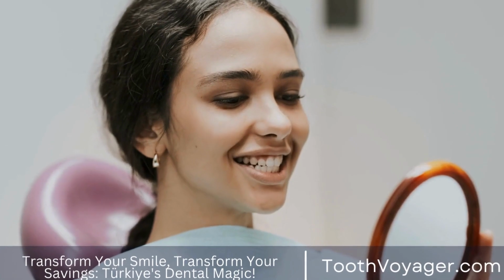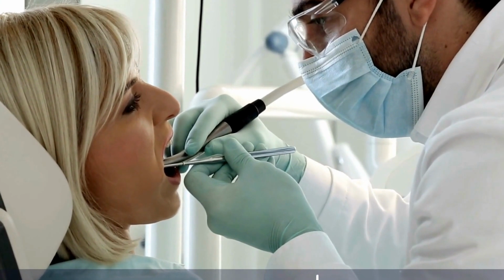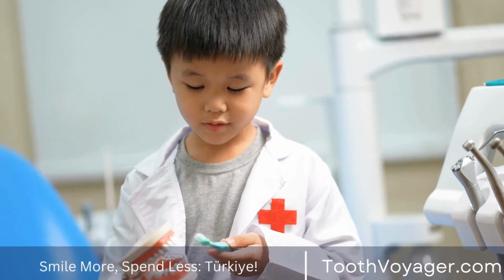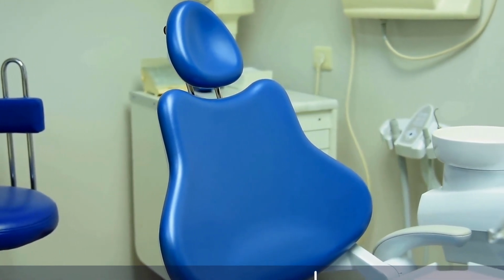Dental Bonding: Repairing Your Teeth - How Does it Work? (100 characters)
Telegram Dental bonding is a common and effective treatment used to repair and strengthen teeth. It is able to fix a variety of dental issues such as broken, chipped, stained, and misshapen teeth. The process involves applying a tooth-colored resin material to the affected tooth, which is then hardened using a special light. This creates a strong bond that can improve the appearance and function of the tooth. Dental bonding is a relatively quick and painless procedure, making it a popular choice for patients looking to enhance their smile. With proper care, the results of dental bonding can last for many years.